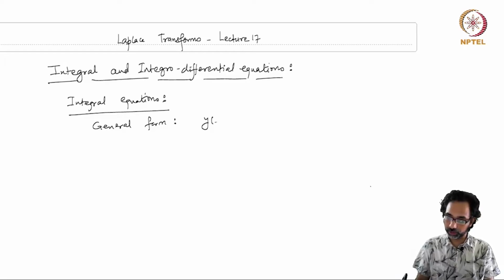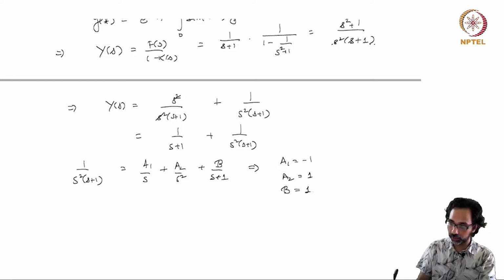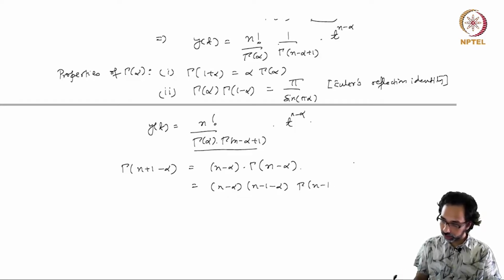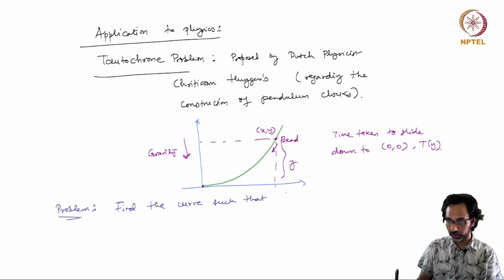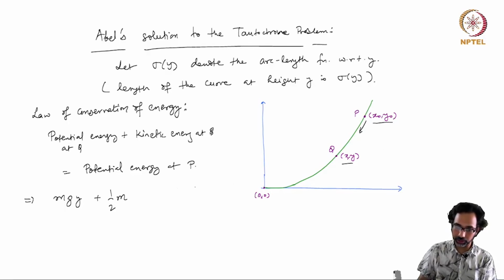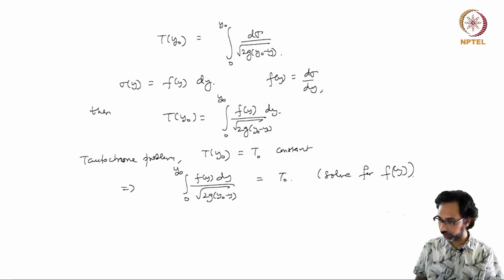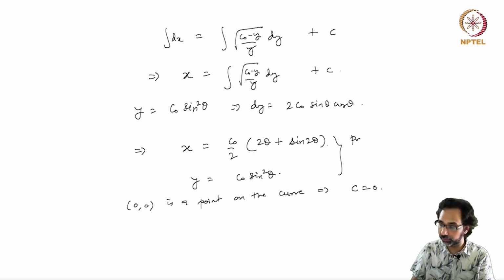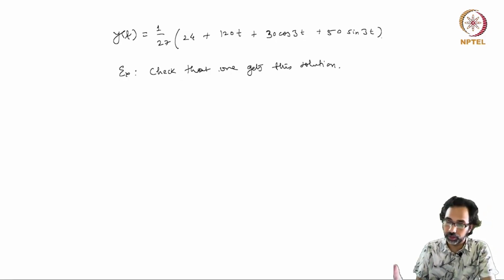Integral and Integro-differential equation